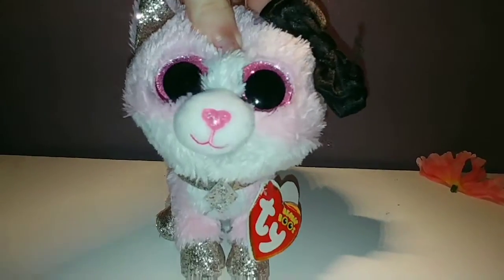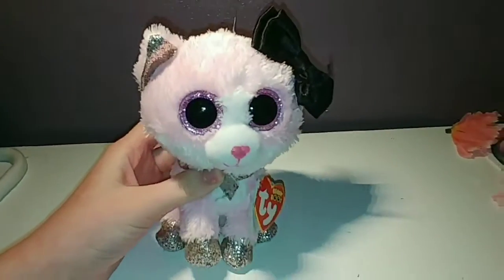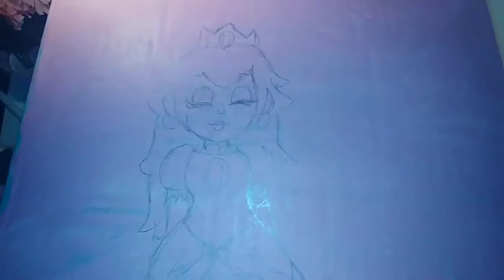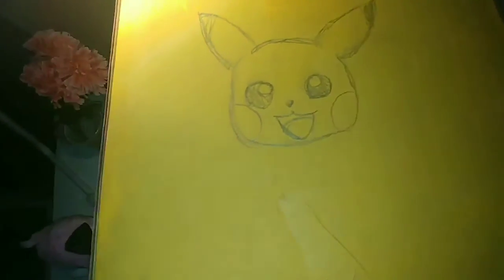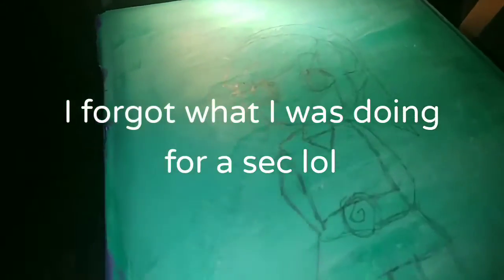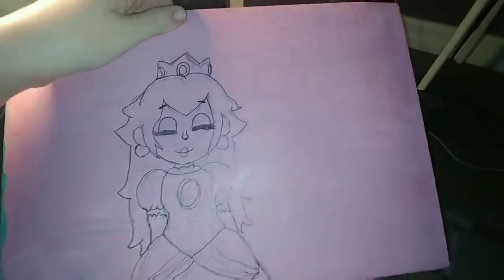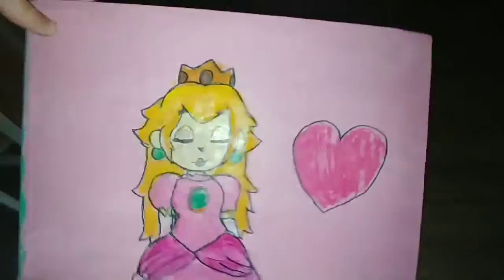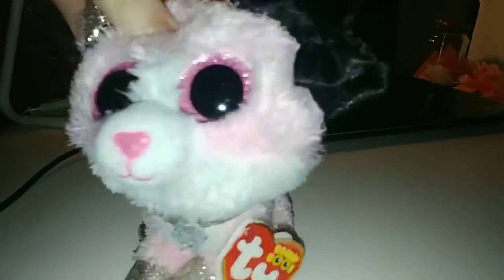Painting a box!